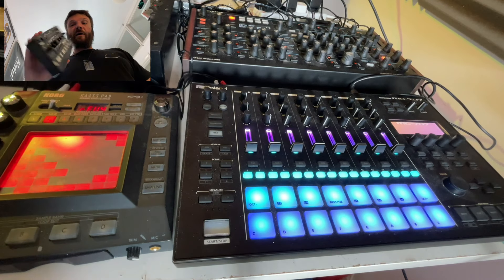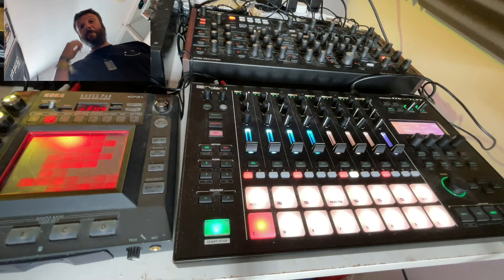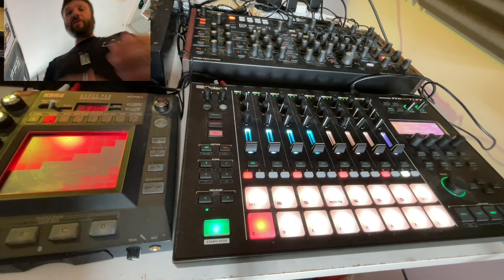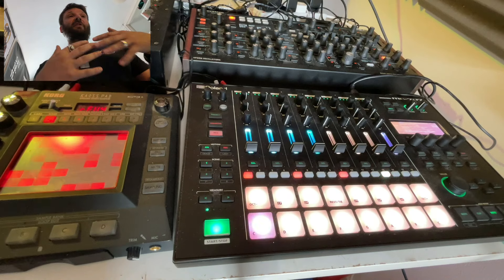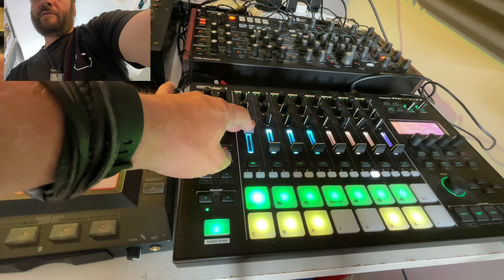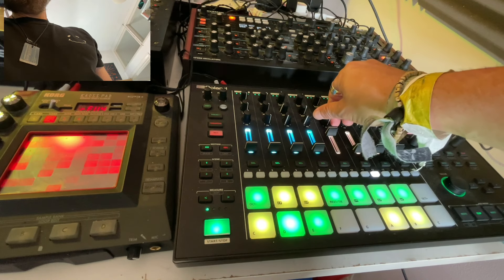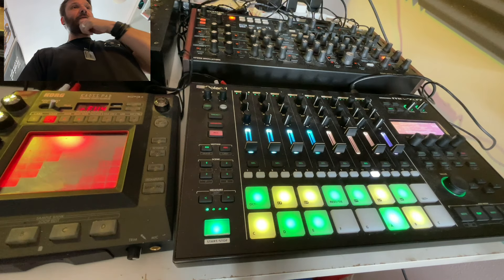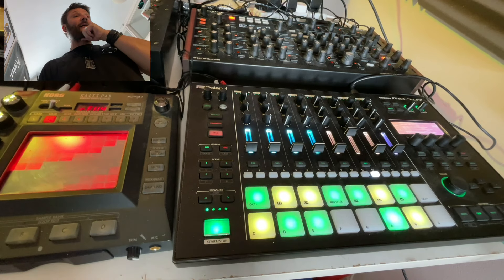Saytek's "Isolation (Live)" explained in the studio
UK-based live artist, Saytek, gives a rundown into how he made “Isolation (Live)" for Awesome Soundwave, namely using the Roland MC707.

Introducing Saytek's upcoming album (September 24, 2021) is the single “Isolation (live)”. The irrepressible and prolific Saytek drops yet another collection of solid, upbeat and incredibly, totally live, tracks on us in the form of his latest LP; “Motifs from the New World”.

ASWR026. Released August 13, 2021.

► We love electronic music by artists who perform it live! ~ Carl Cox & Christopher Coe